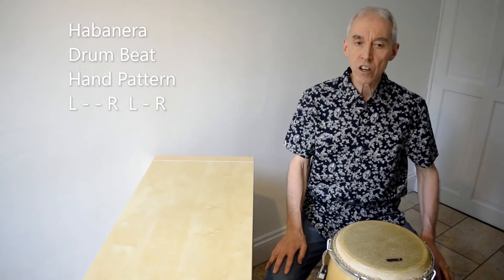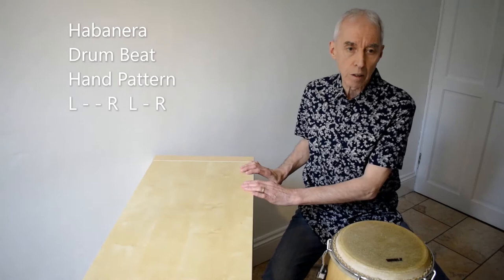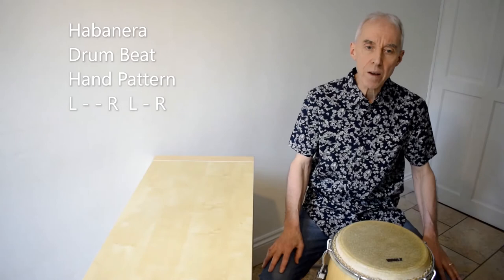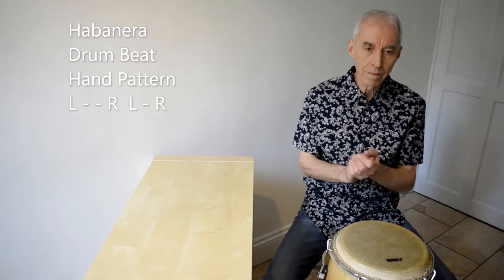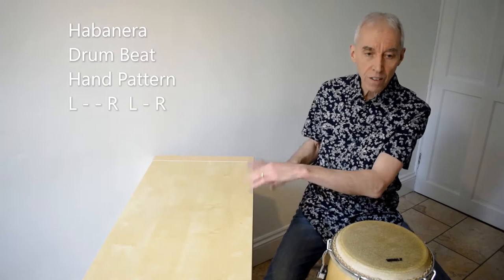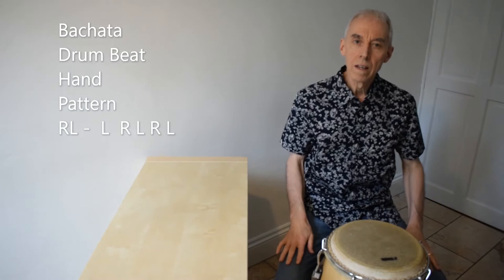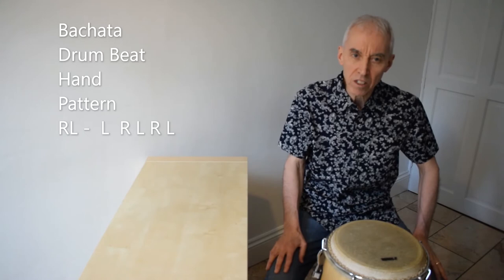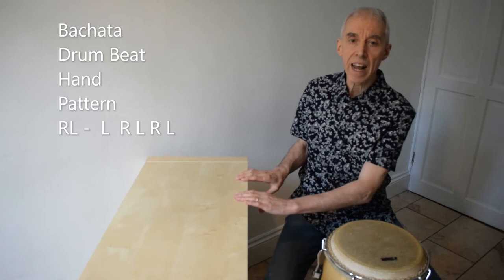Tabletop Drumming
Learn to drum using a tabletop with musician, Brian. Part of our World Music Series, Brian will teach you two basic beats you can play along to music he has selected.

This video is part of a series of virtual commissions for Artfelt Sounds, to ensure we can still provide music, even when we can’t be there in person.

Artfelt Sounds commissions a wide range of music across the different sites at Sheffield Children’s Hospital. Our programme is designed to get our hospital community together and encourage patients, families and hospital staff to get involved with the joyful music happenings and workshops on offer.

Musician: Brian the Drummer